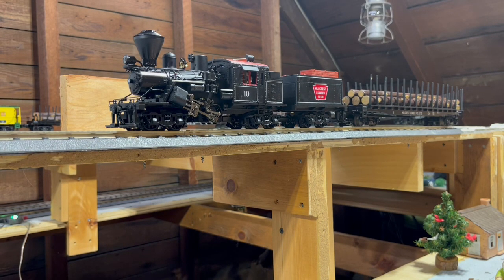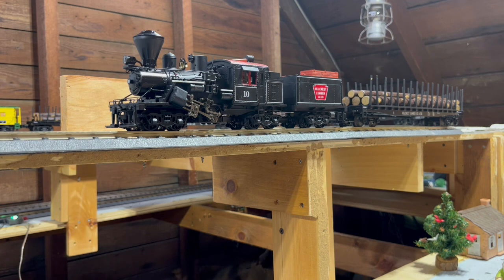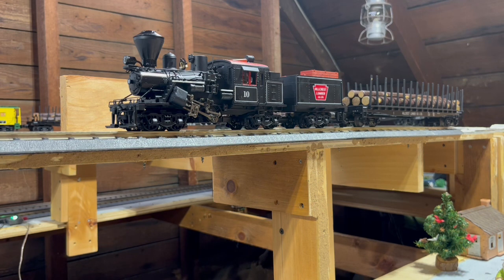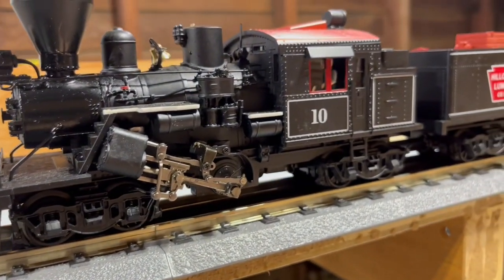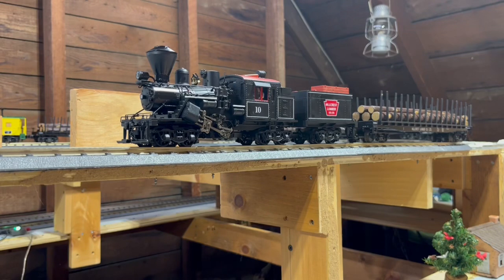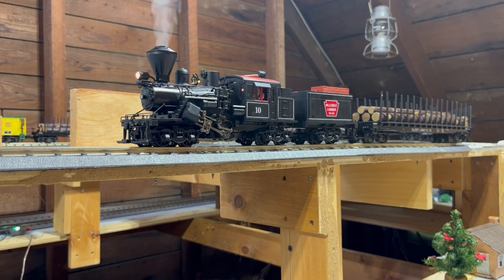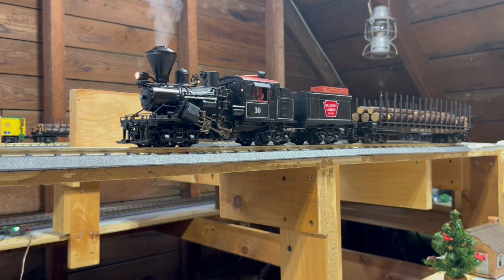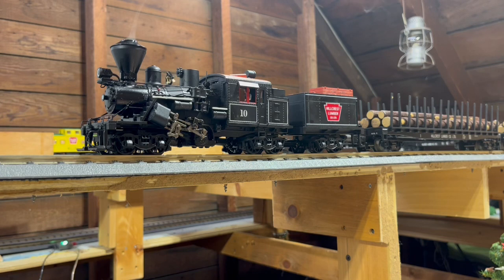MTH Hillcrest lumber climax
Thanks for watching todays video on the Hillcrest and lumber climax made by mth is you like the video leave me a like and comment down below what you may like to see next and make sure to subscribe!